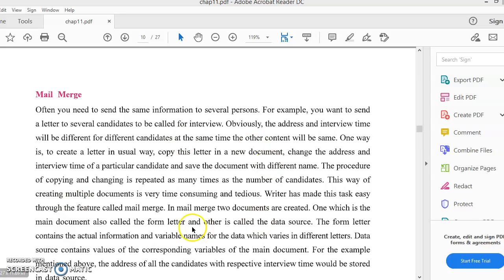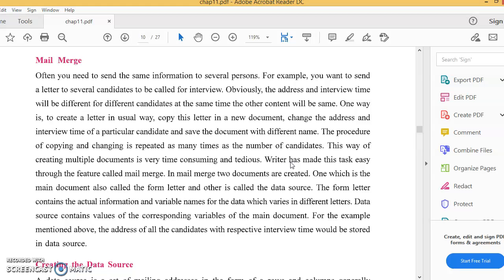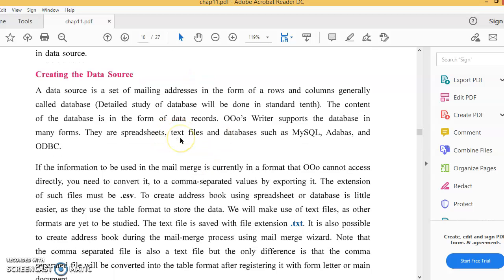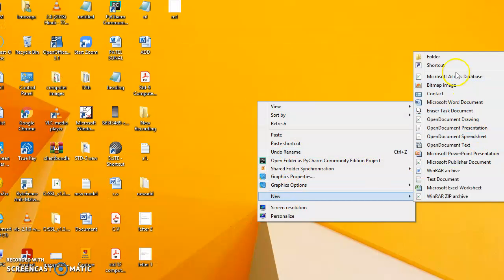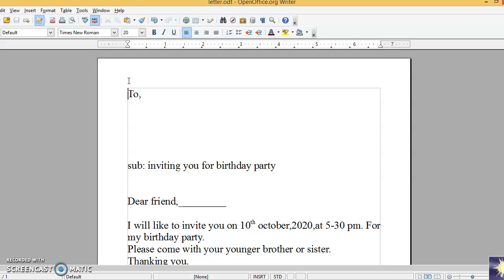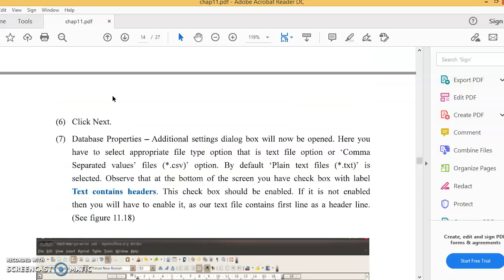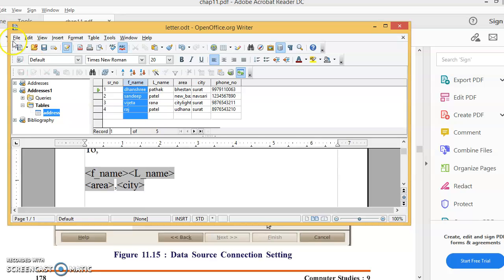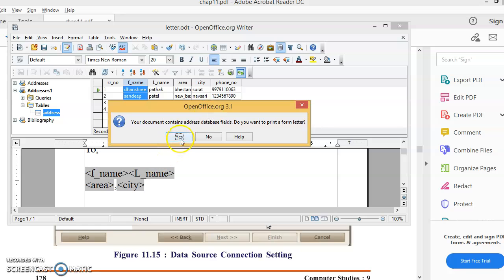STD 9 EM COMP CH 11 PART 2